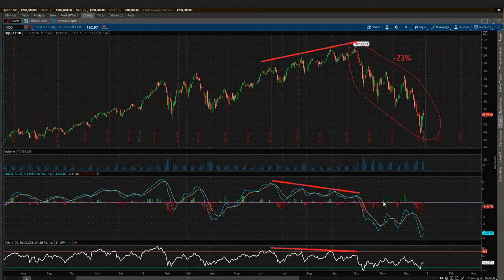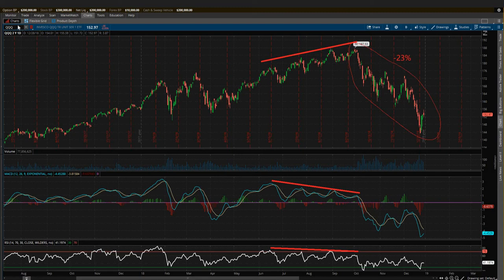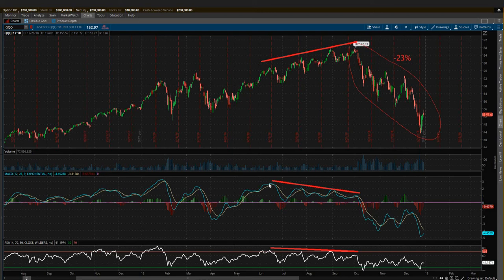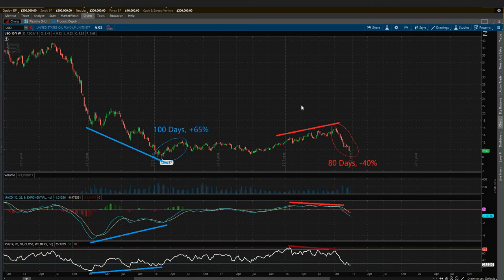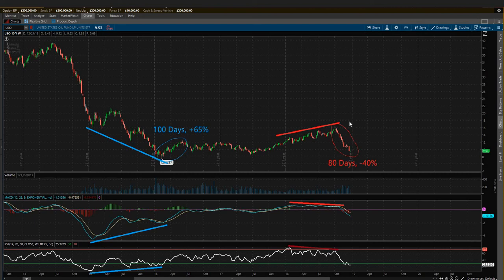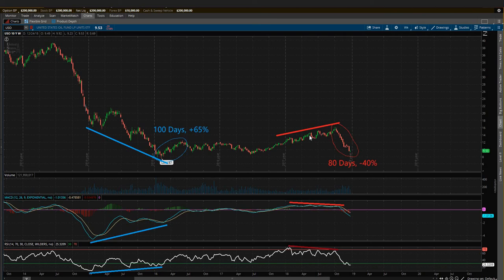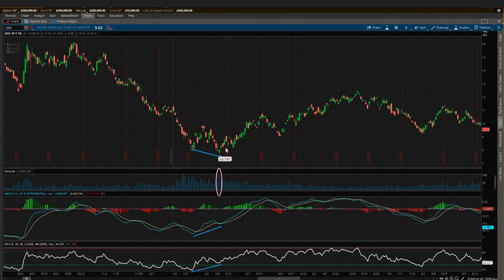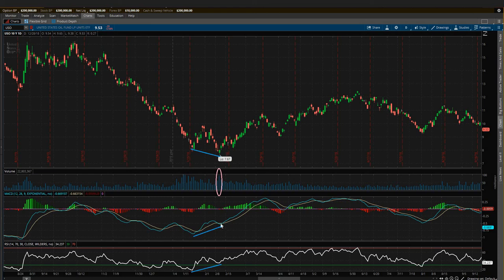Divergences in Trading (Market Tutorial)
Bullish and Bearish Divergences are one of the most important signals of a market reversal. They are an incredibly simple and effective tool that all traders should have.